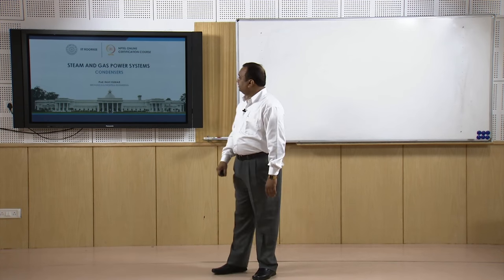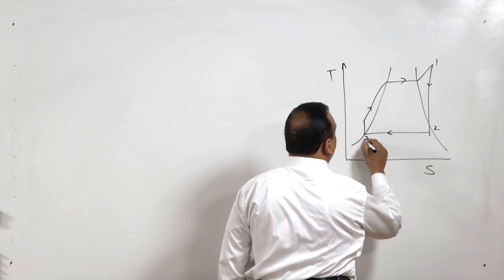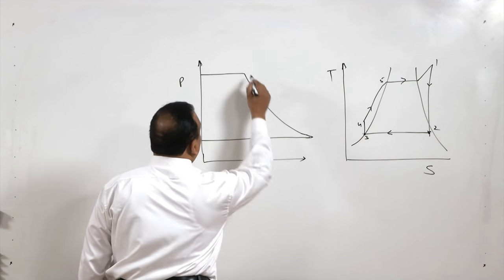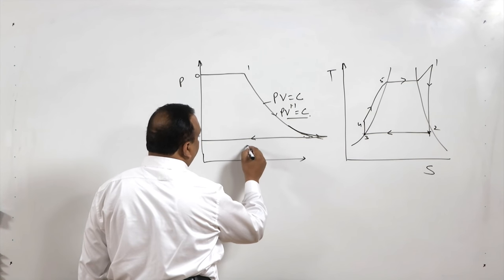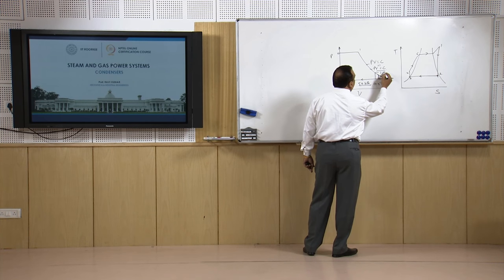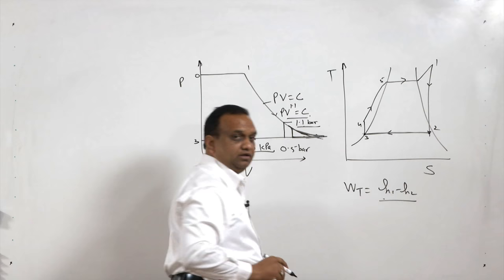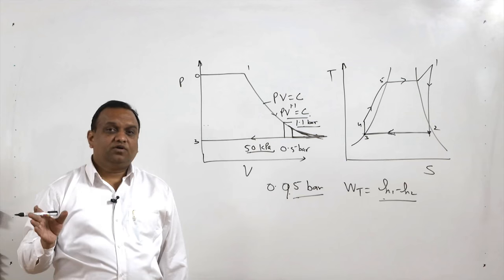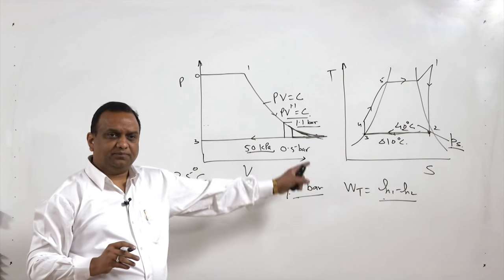Lecture 29: Condensers